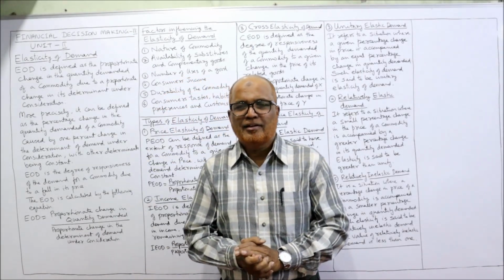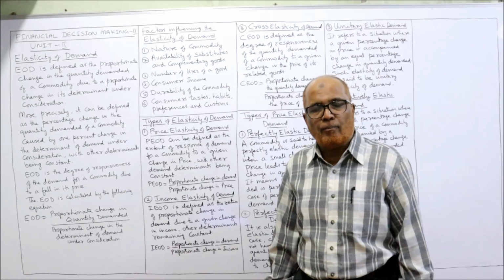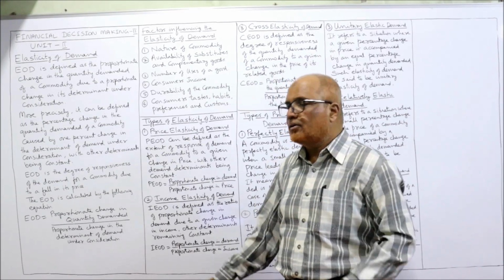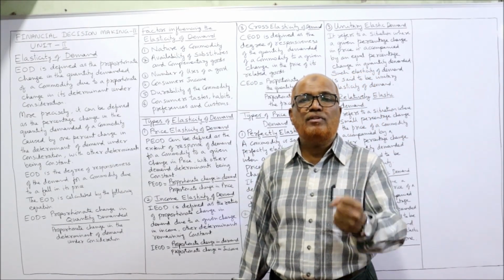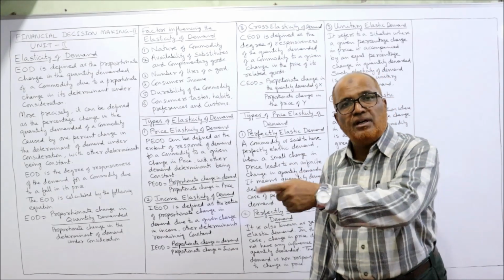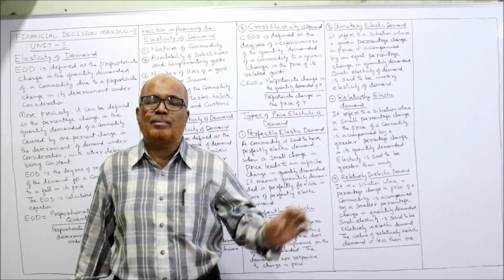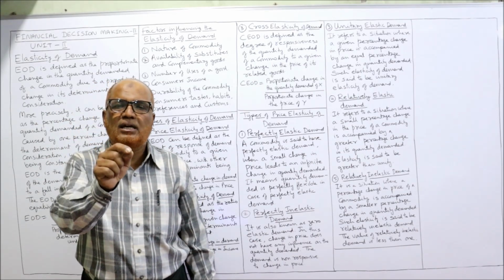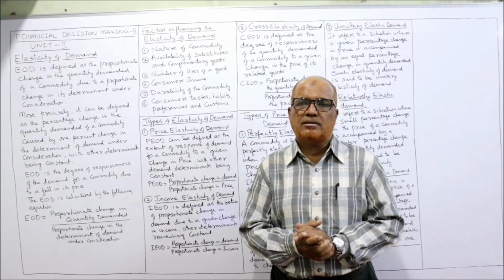Financial Decision Making II I Pricing Decisions I Unit 2 I Elasticity of Demand I Hasham Ali Khan I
I have explained in detail regarding Elasticity of Demand   Watch the video till the end to get a complete command on the topic of Pricing decisions.